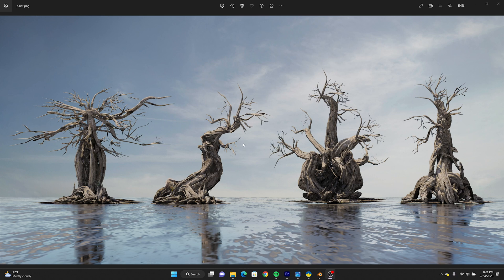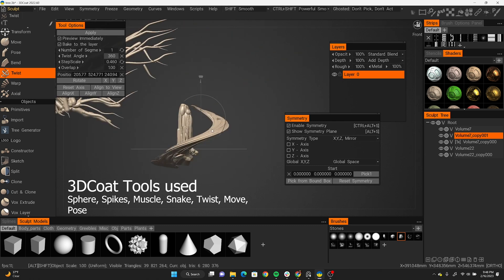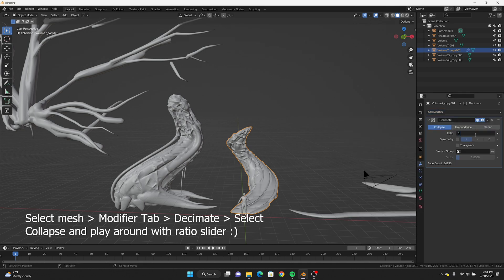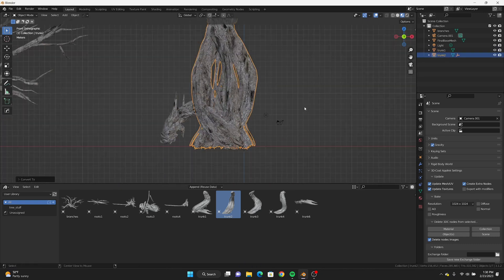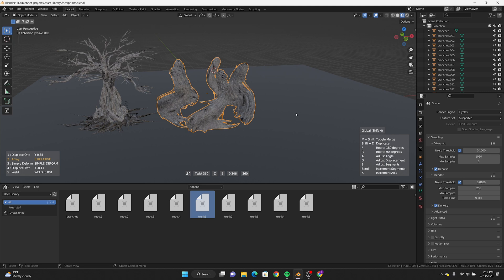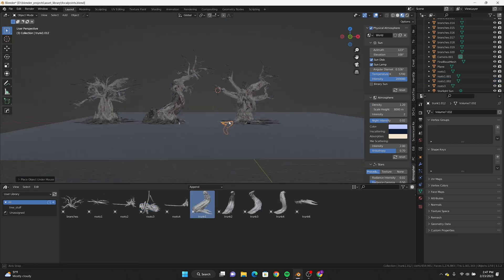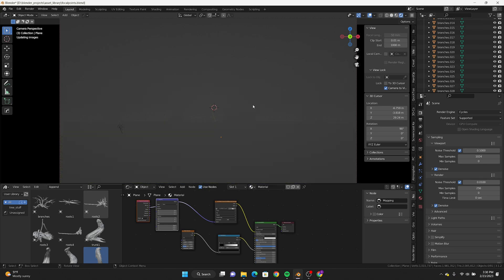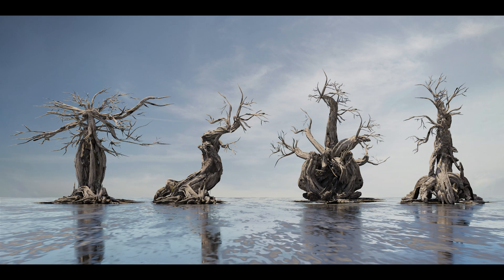3D Coat and Blender for Concept Art - Trees